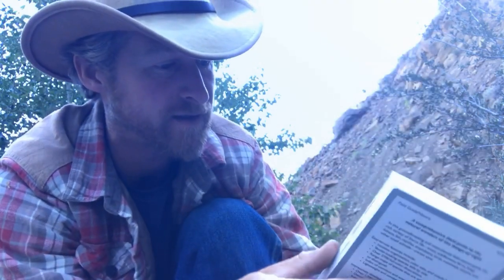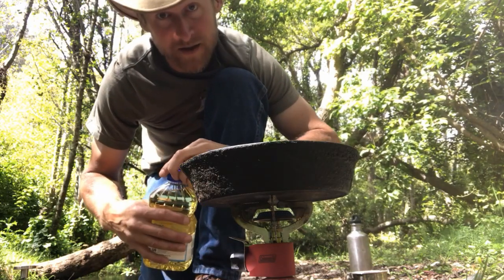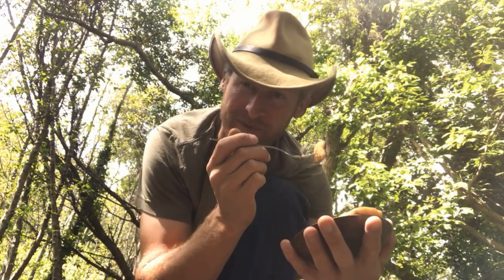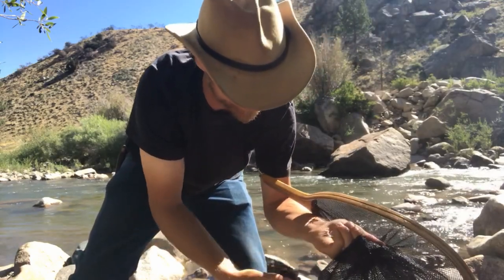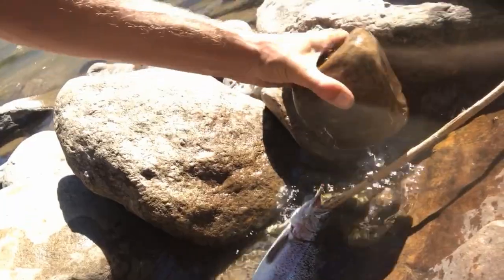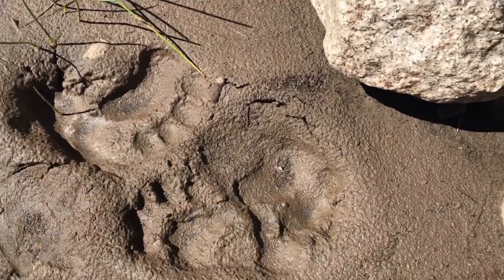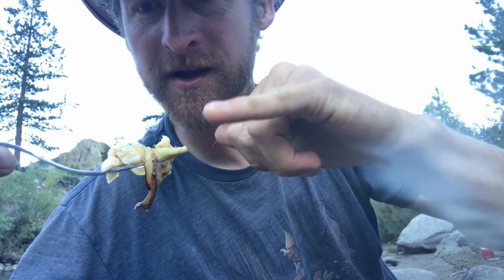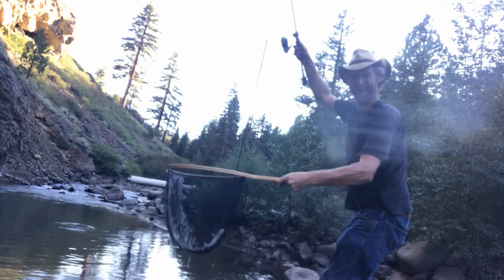How to Catch MORE Sierra Trout + Forage Catch & Cook!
Let's go forage some wild berries and do a bit of hook and line for Eastern Sierra trout!

Bestargot camping French Press

-Diving/spearfishing gear-
5mm Booty socks
3mm Gloves

filleting knife